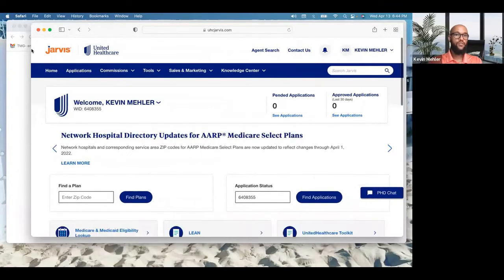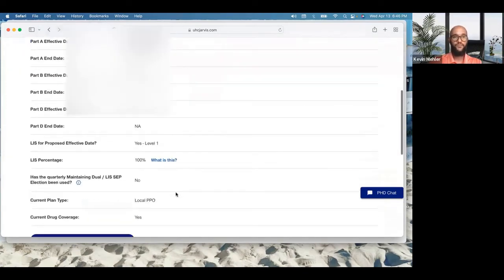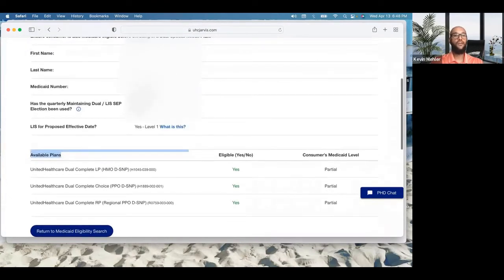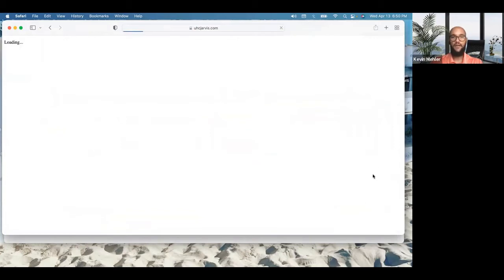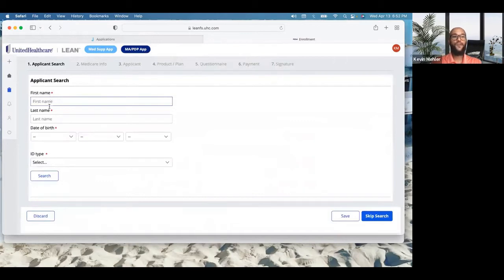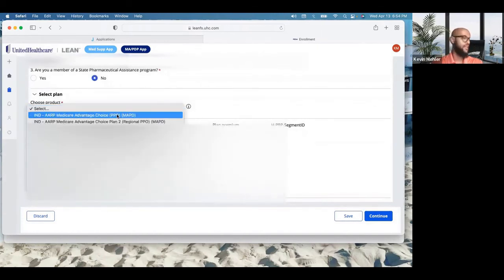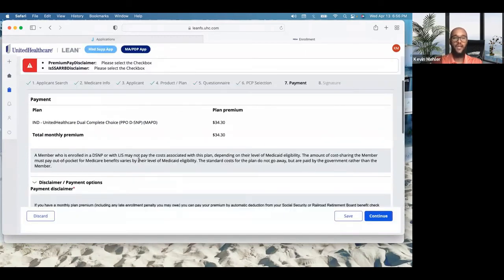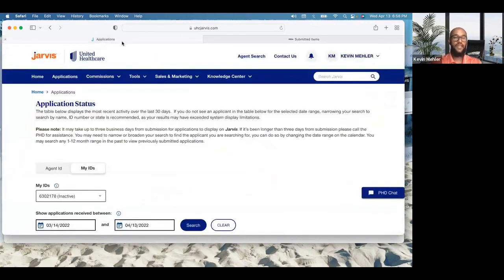UHC Agent Portal